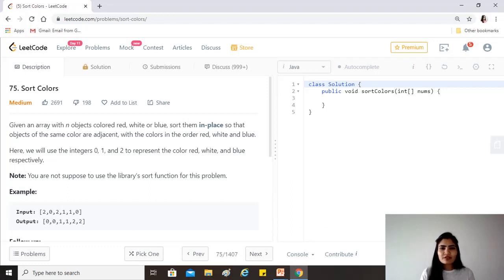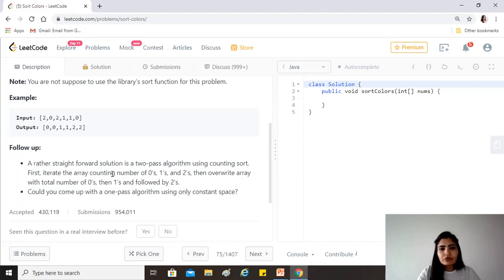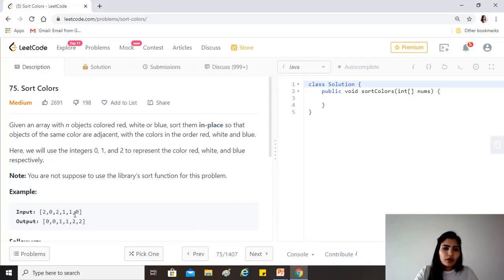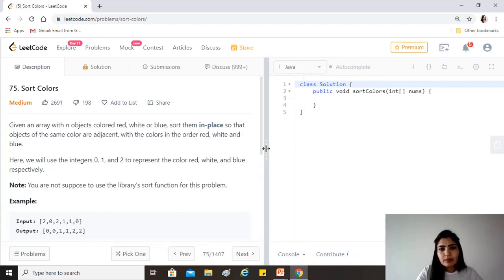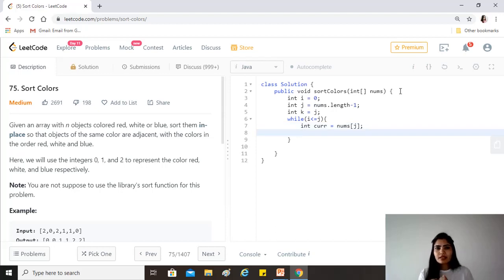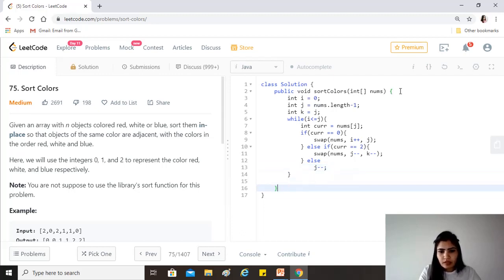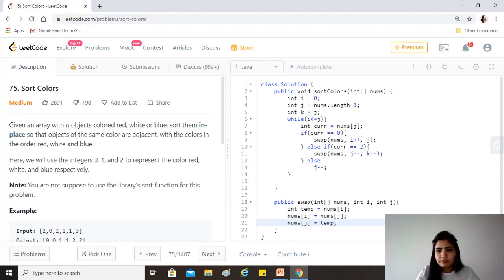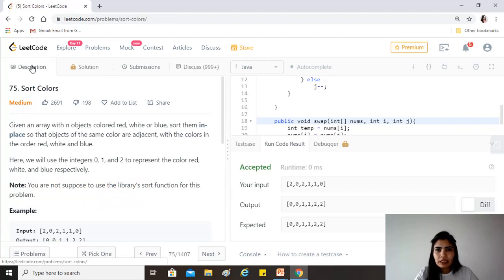LeetCode 75. Sort Colors [Solution + Code Explained ]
One of the most frequently asked coding interview questions on Arrays in companies like Google, Facebook, Amazon, LinkedIn, Microsoft, Uber, Apple, Adobe etc.

LeetCode 75. Sort Colors

Question : Given an array with n objects colored red, white or blue, sort them in-place so that objects of the same color are adjacent, with the colors in the order red, white and blue.

Here, we will use the integers 0, 1, and 2 to represent the color red, white, and blue respectively.

Note: You are not suppose to use the library's sort function for this problem.

Example:

Input: [2,0,2,1,1,0]
Output: [0,0,1,1,2,2]
Follow up:

A rather straight forward solution is a two-pass algorithm using counting sort.
First, iterate the array counting number of 0's, 1's, and 2's, then overwrite array with total number of 0's, then 1's and followed by 2's.
Could you come up with a one-pass algorithm using only constant space?